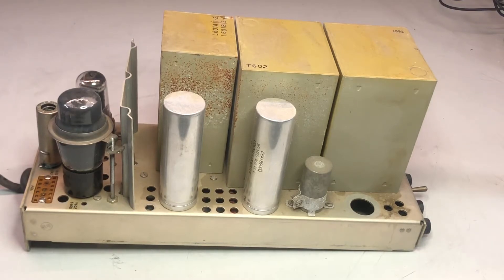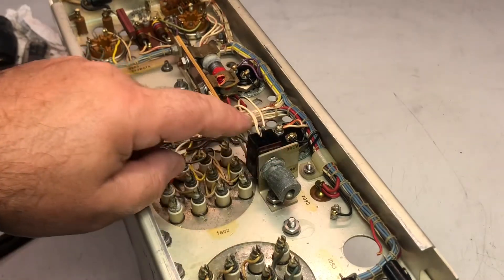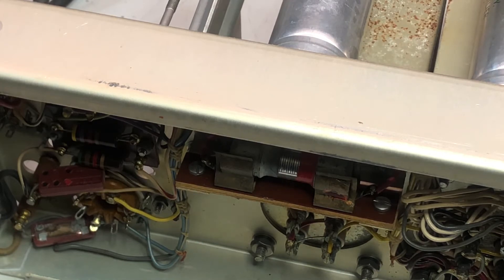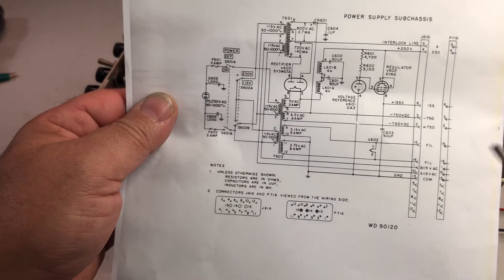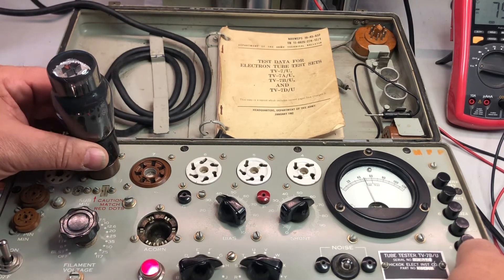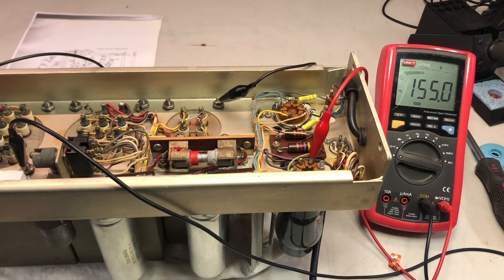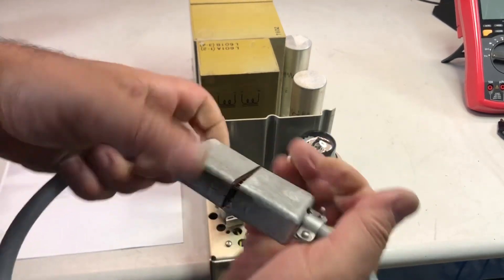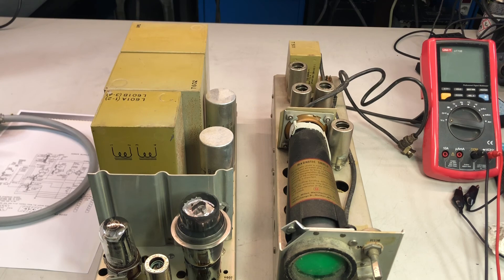FR-4/U part 2 Power Supply repair and test